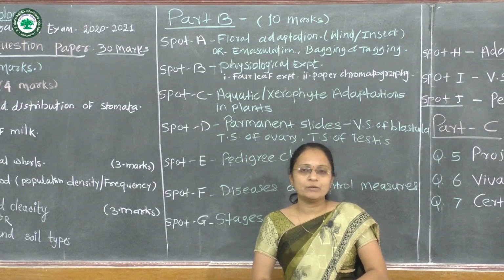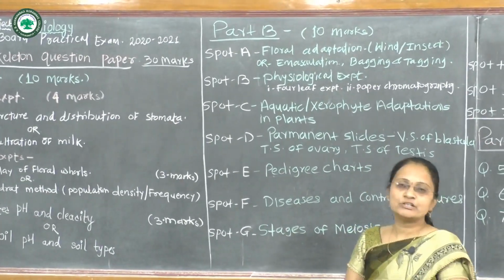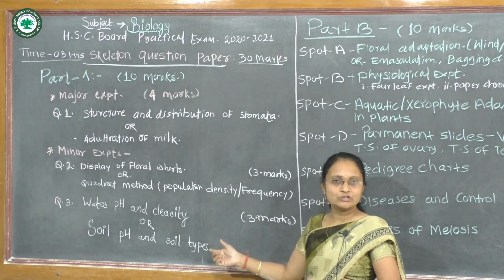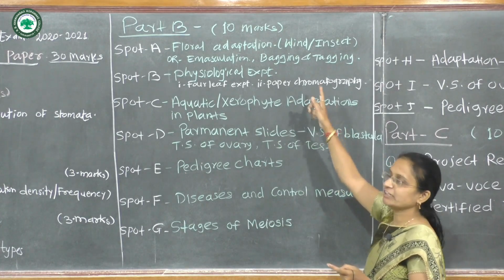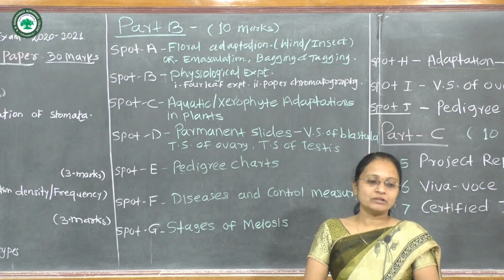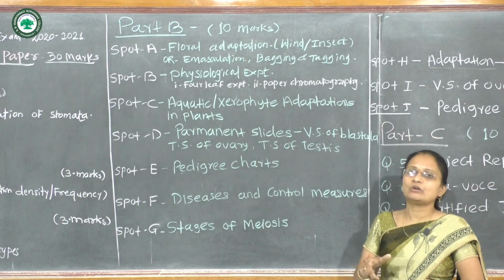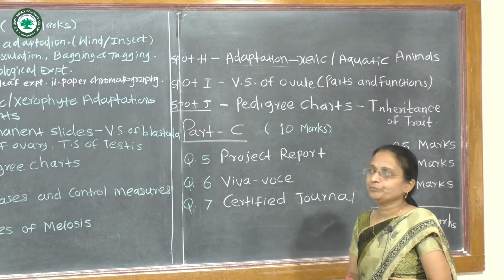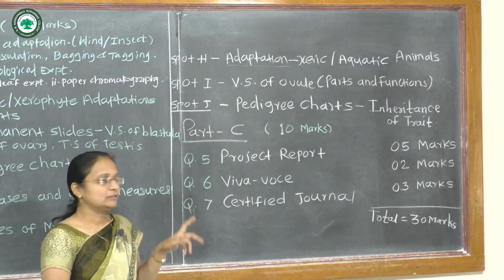XII.SCI (Biology) || Pract: Skeleton Question Paper || By Prof. Wandhare Sheetal